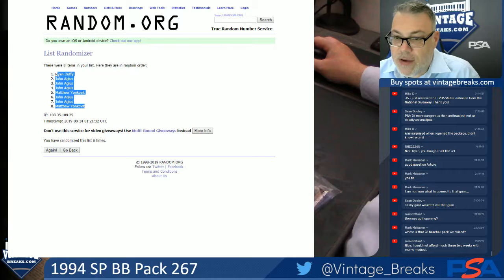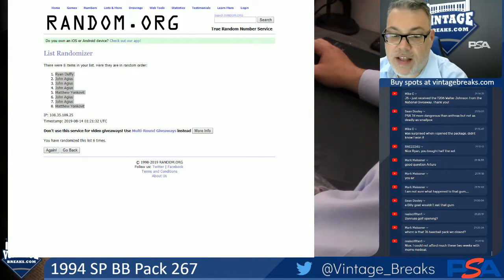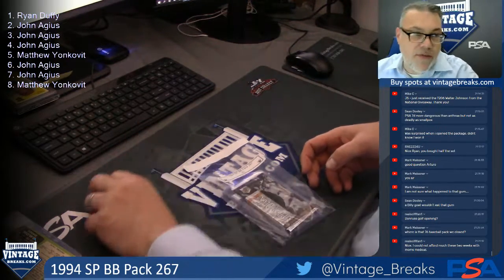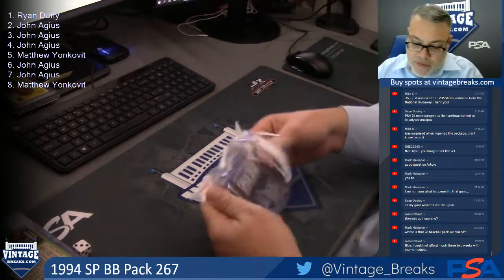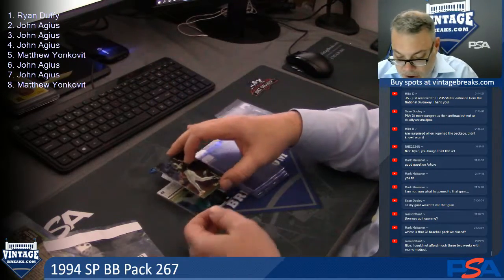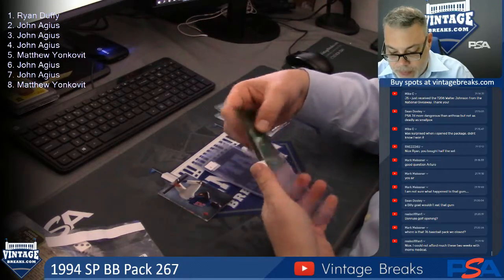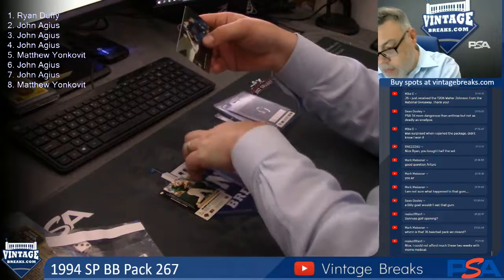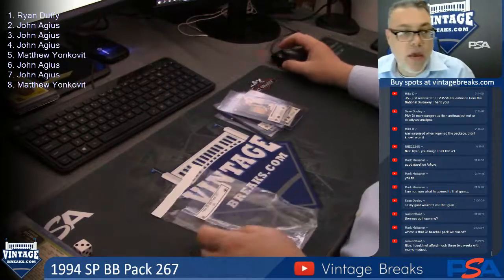08-13-19 1994 SP Baseball Pack 267 Break Opening Video